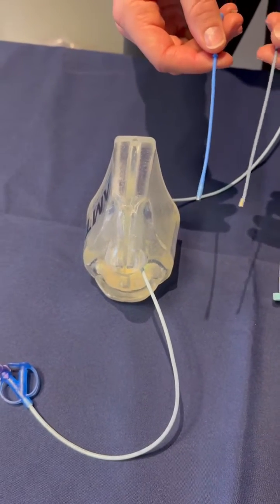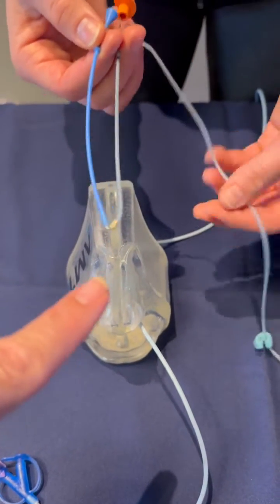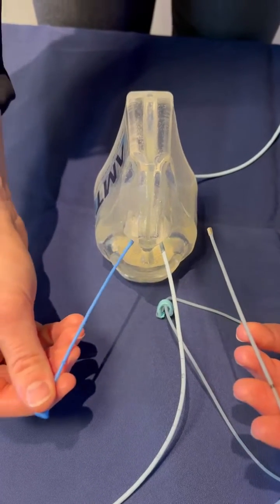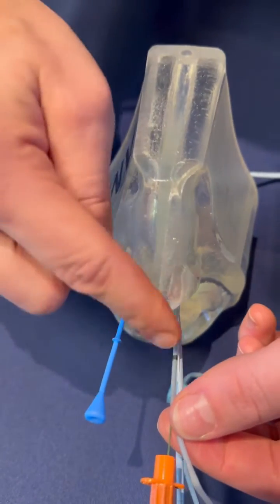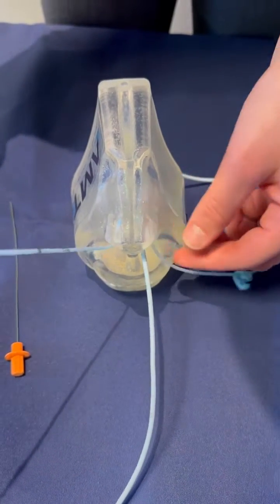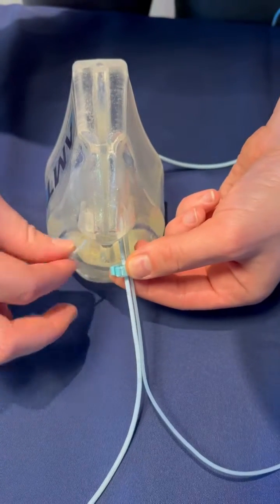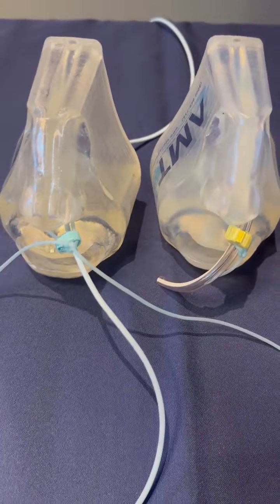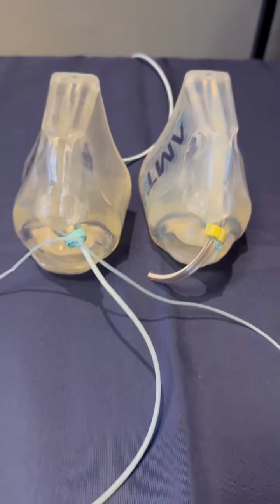How Does a Nasal Bridle Work?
Check this out: this is called the Bridle System!

There are several pieces to this system: a blue retrieval probe, a catheter with removable safety stylet and blue bridle tubing, a pre-attached clip, a removal tool, and a lubricant packet. The system is magnetic!

Normally inserted one at a time, they are placed up to the black line & connect in the back. The next step is to pull out the stylet & take the blue side to pull the fastener around the back side of the nose.

Then you can easily clip the feeding/gastric tube & secure it with a few knots to keep it in place.

The use of these fasteners has decreased tube pulls/dislodgements by 74%!